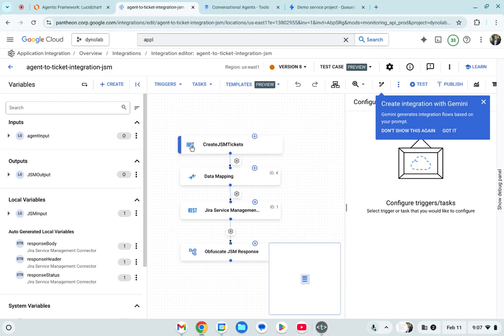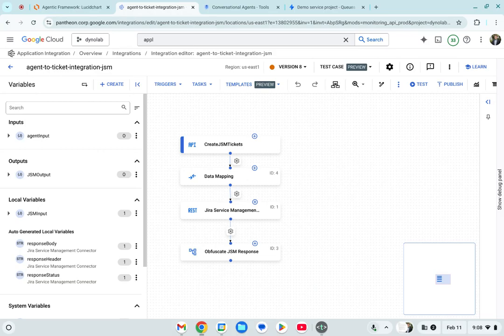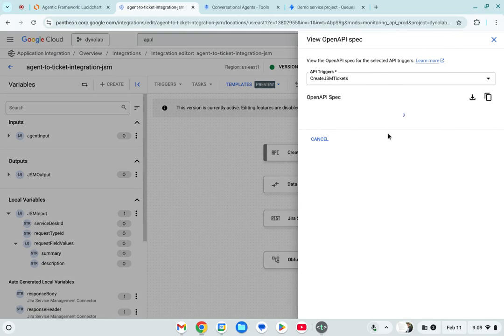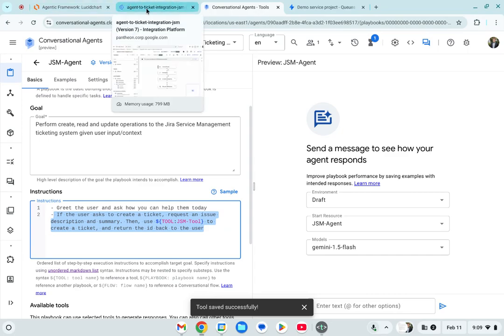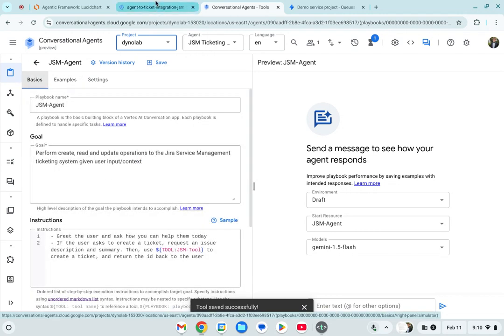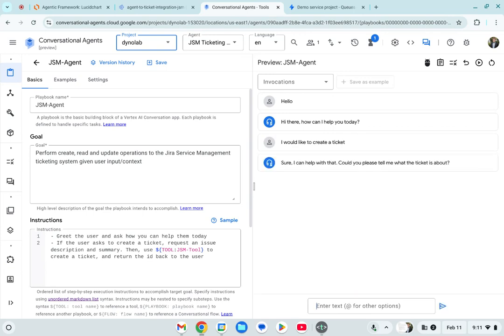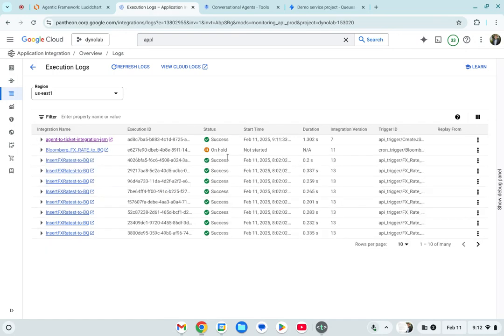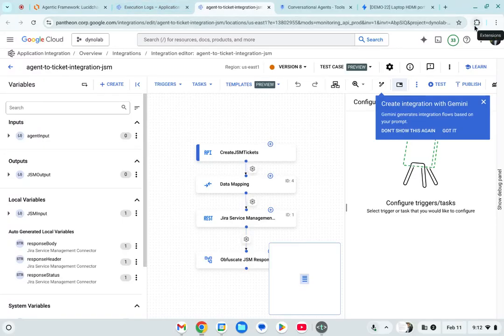Google Cloud Tech Talk: Powering Agentic Experiences with Application Integration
Discover how to create intelligent, automated workflows through Application Integration-powered Agents